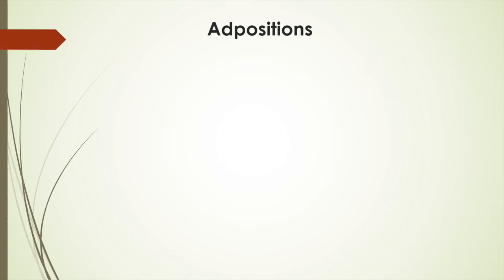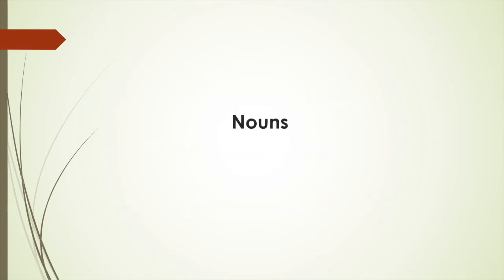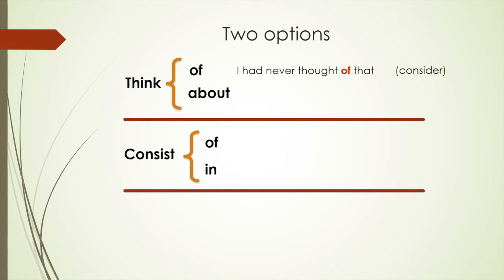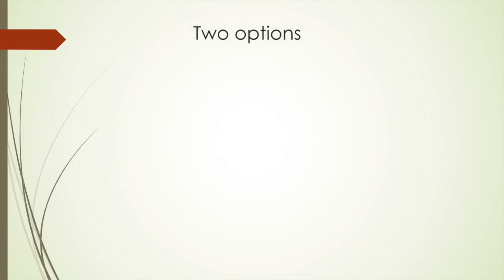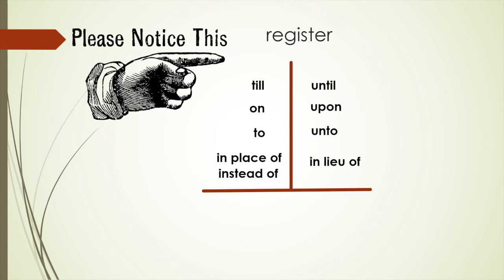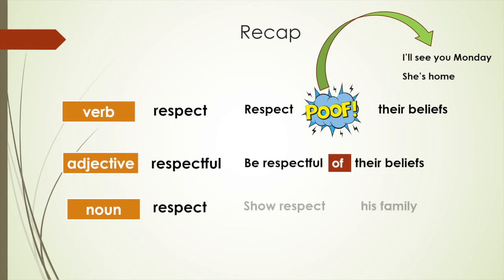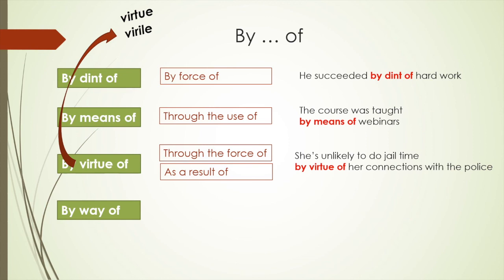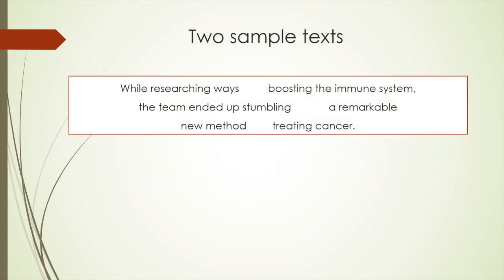English Prepositions for C1/C2 students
It is often the case that advanced students, who tend to focus their attention on vocabulary and fluency, neglect their accuracy when it comes to prepositions. In this succinct overview I discuss some basic notions, which every intermediate speaker should have already mastered, and venture into advanced territory, which includes rather formal turns of phrase as well as some highly unusual prepositions. Although the video is aimed at English students at the C1 level of proficiency it can also be useful to those at level C2.